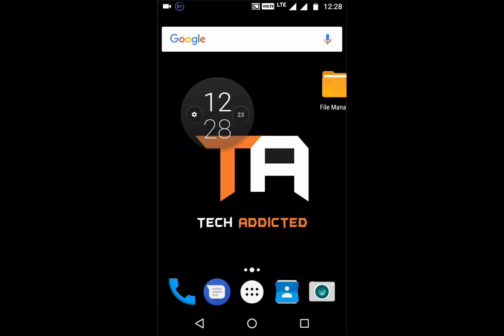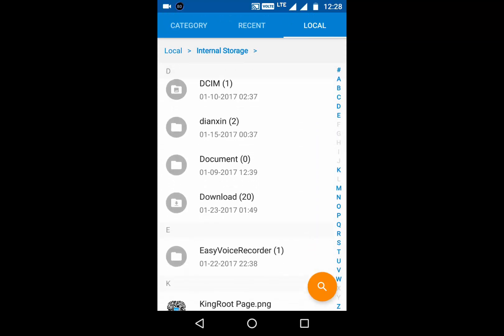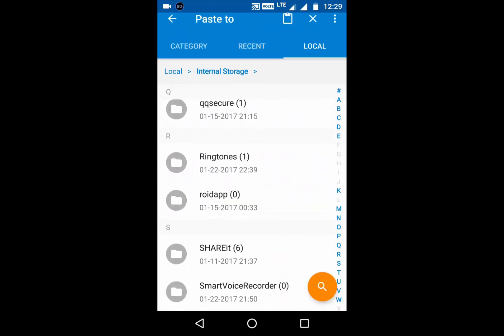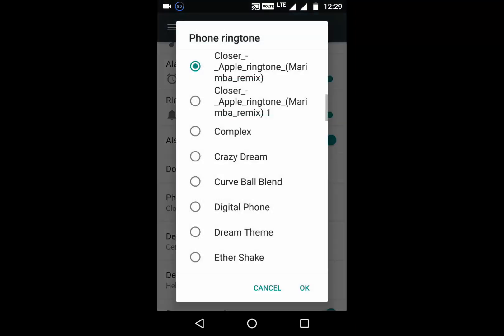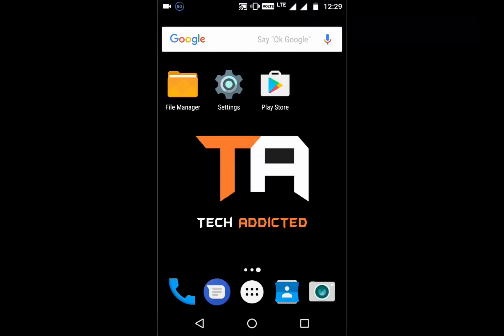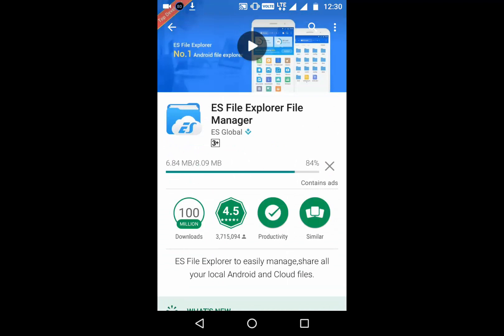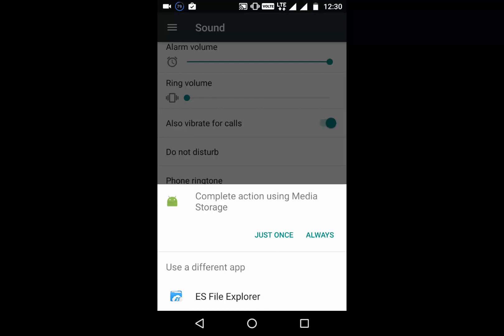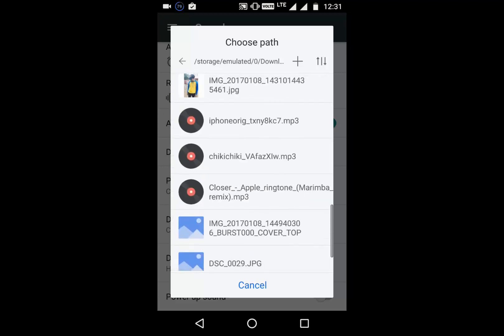How to set custom ringtone in Moto G4/G4 PLUS/Devices🤗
In this vedio i will show you how to set custom ringtone on your Moto g4/g4 plus and goggle devices phone!

it will be removed within 24 hours) let us keep each other happy :)